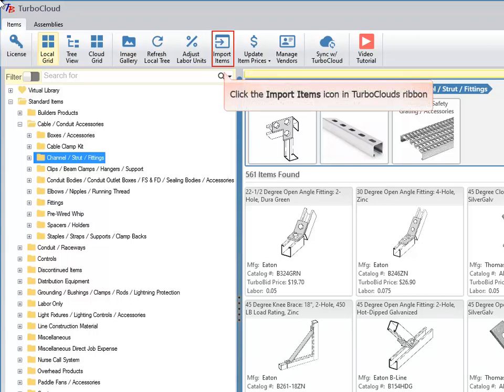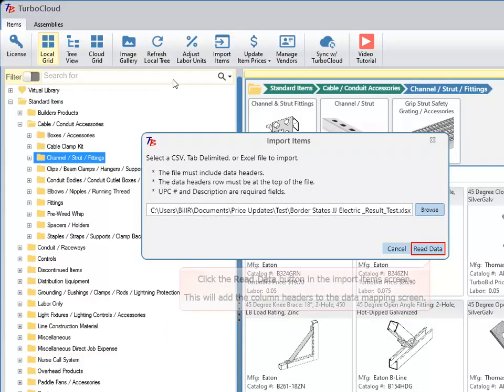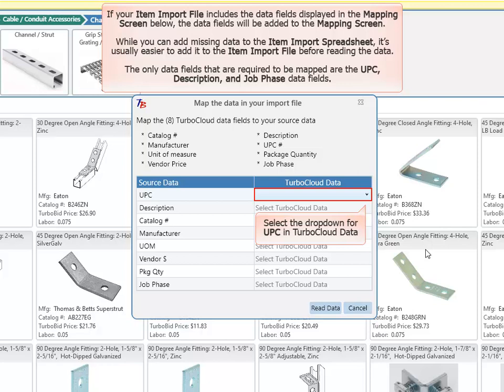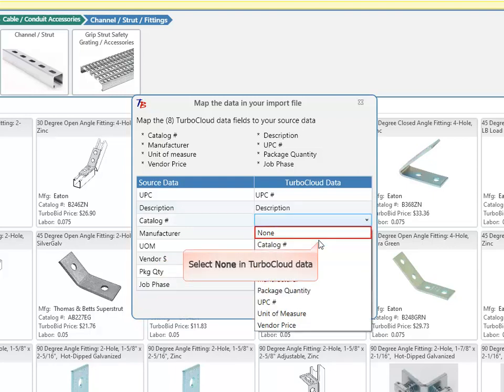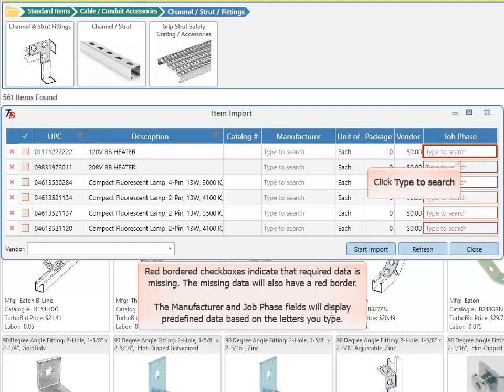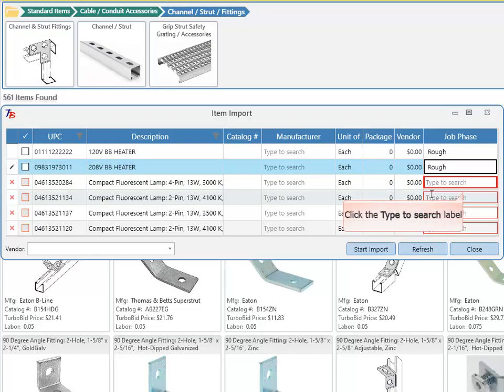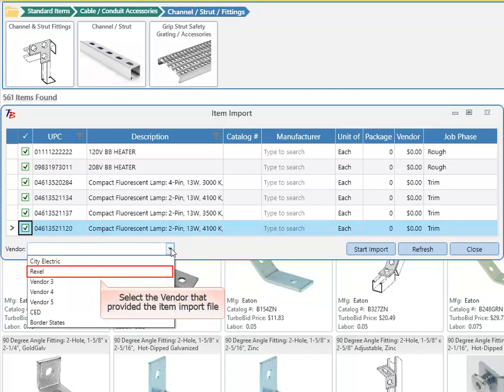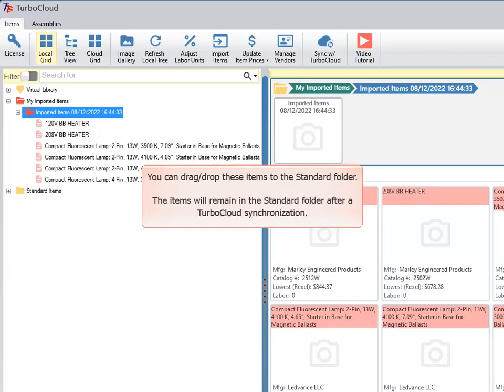Material Import Grid Used to Add Material to TurboBid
This video shows you how to use the Material Import Grid to add material to TurboBid.